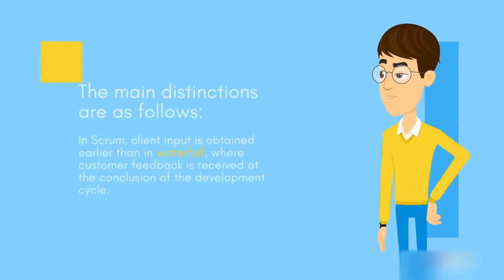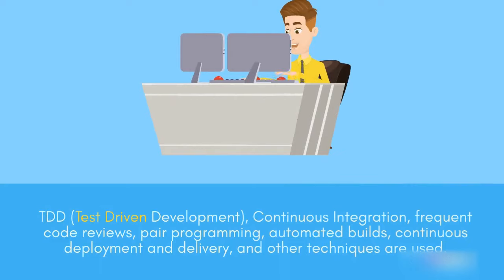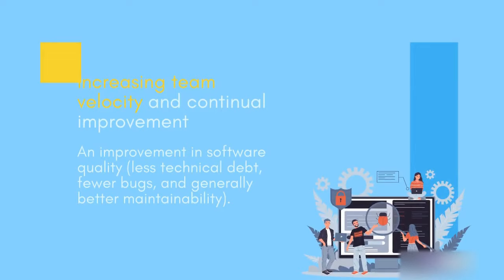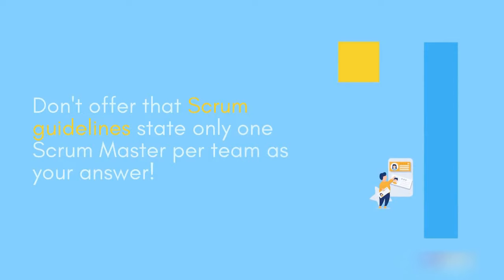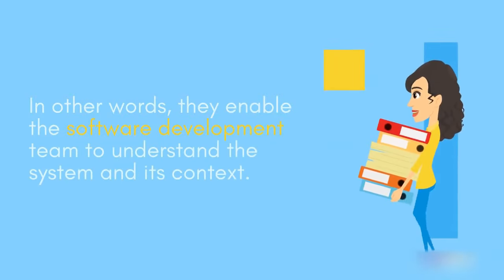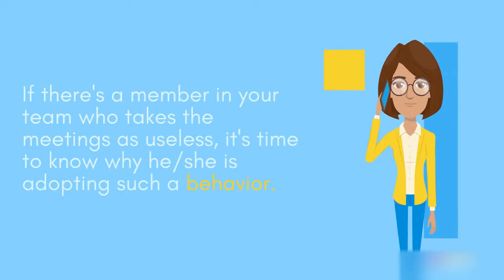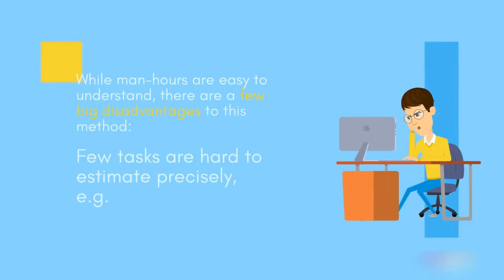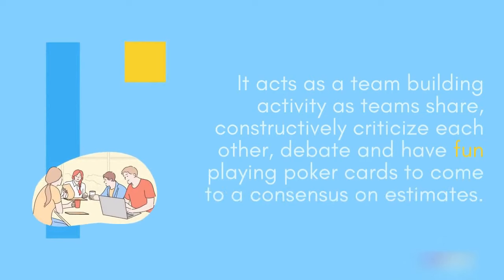Top 10 Scrum Master Interview Questions and Answers for Freshers 2022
In This Video, we shared Real "Top 10 Scrum Master Interview Questions and Answers for Freshers 2022" asked during the Actual Interview.

1000 + Professional Scrum Master Certification (PSM) latest Dump
00:00 Intro
01:00 scrum master interview questions ,
02:00 basic scrum master interview questions,
03:00 scrum interview questions,
04:00 scrum master interview questions and answers,
05:00 scrum master interview,
06:00 advanced level scrum master interview questions,
07:00 agile scrum interview questions,
08:00 real world based scrum master interview questions,
09:00 project manager interview questions,
09:12 agile interview questions,
09:30 how to prepare for a scrum master interview

25 scrum master interview questions and answers